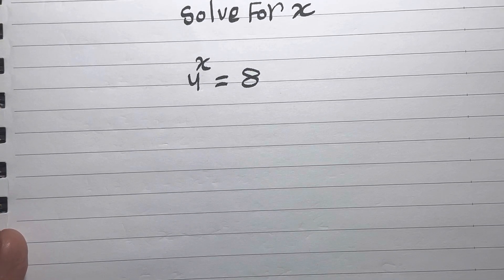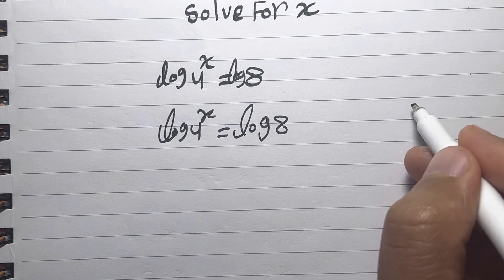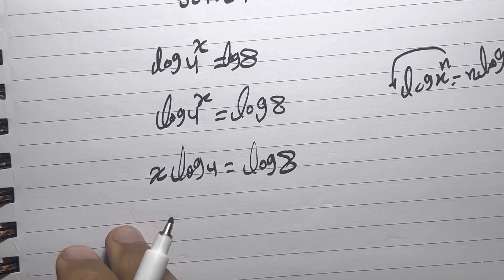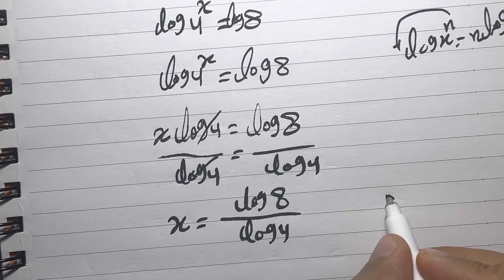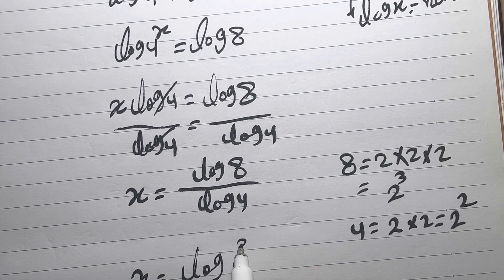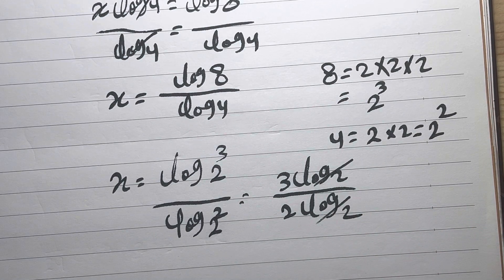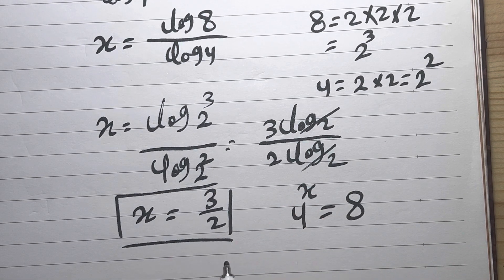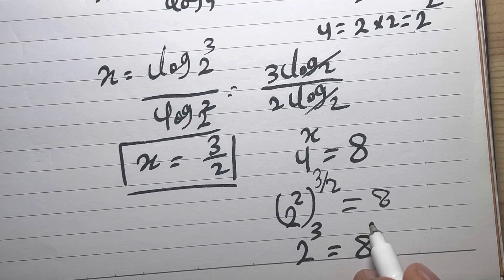Exponentiaol equation المعادلة الاسية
حل المعادلة الاسية باستخدام اللوغارتيمات